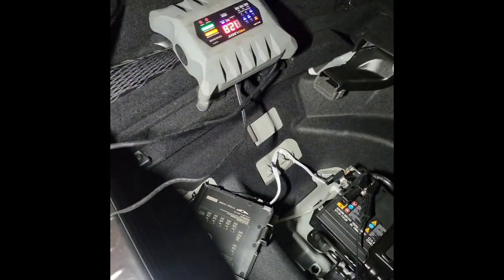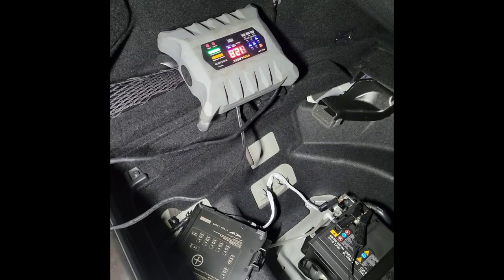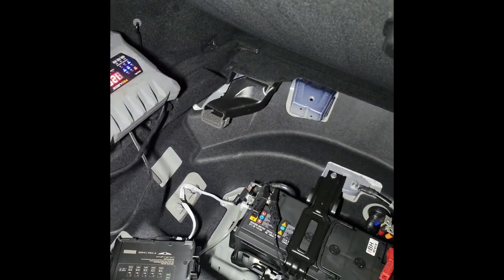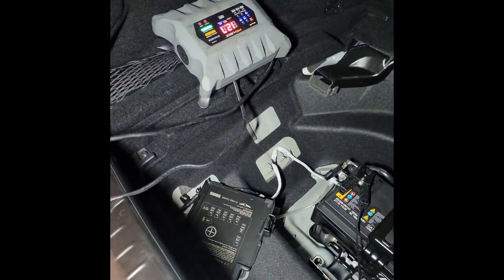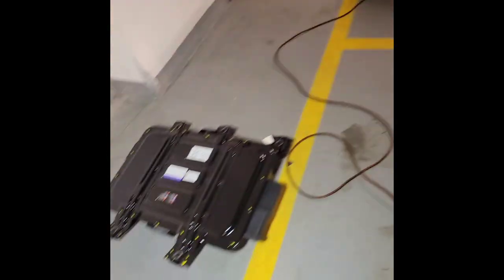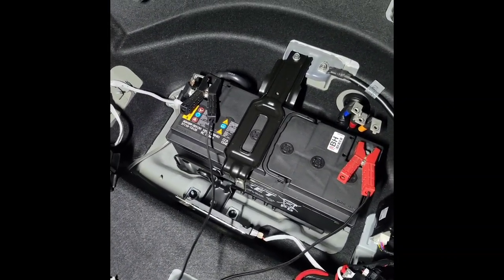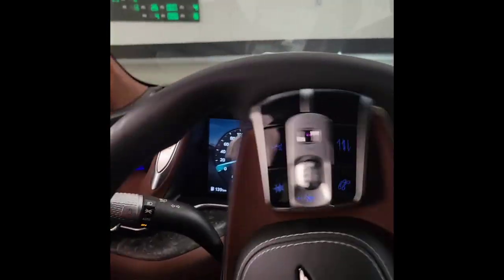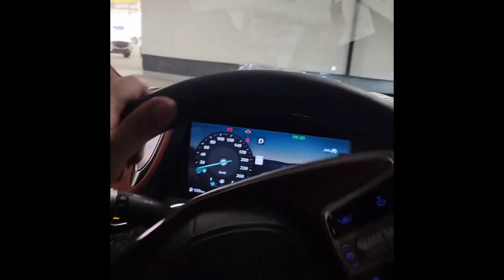2023 G90 12 volt battery location